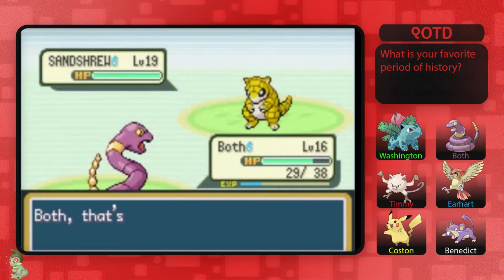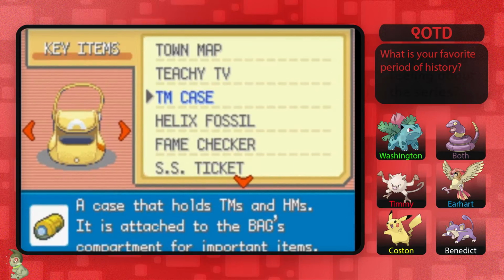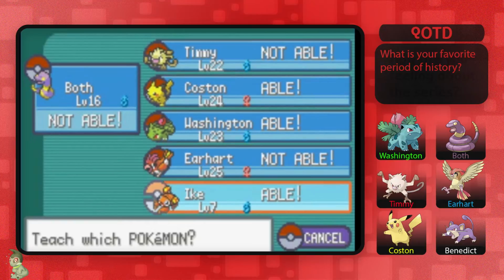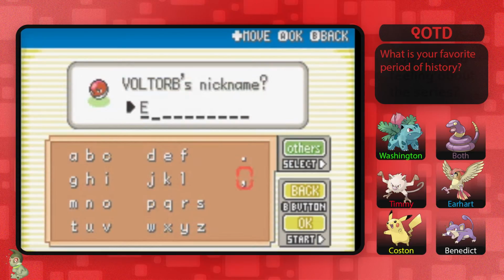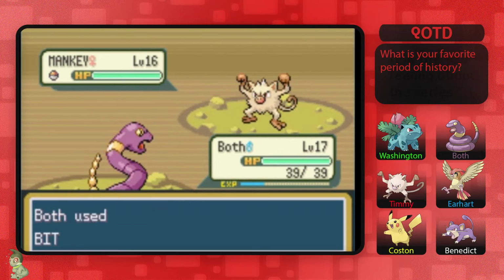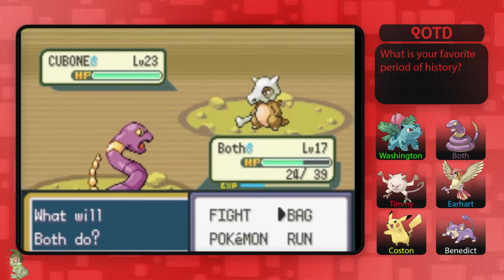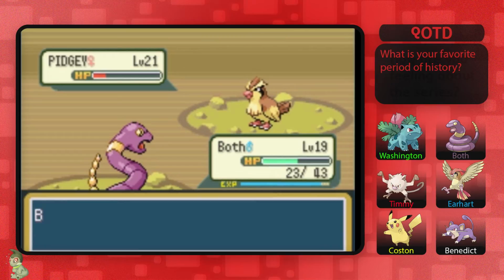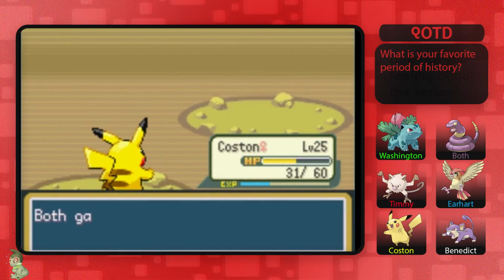Pokemon Fire Red World War Part 3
This was alot of fun. And I hope I am getting better.